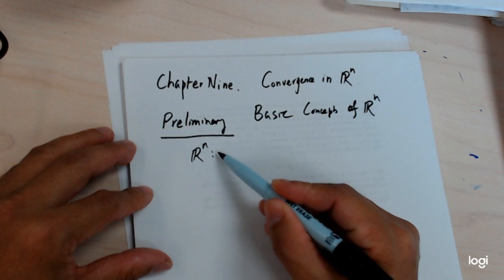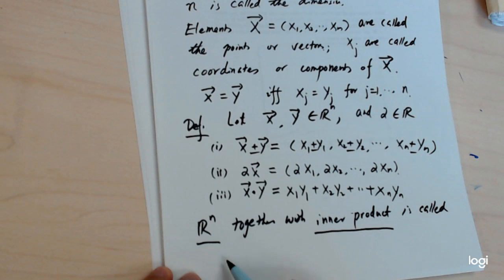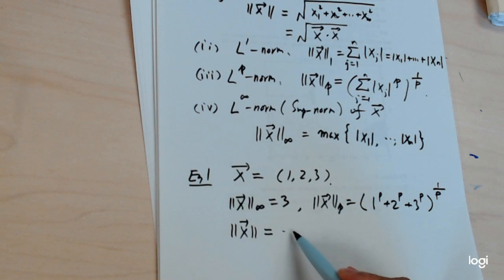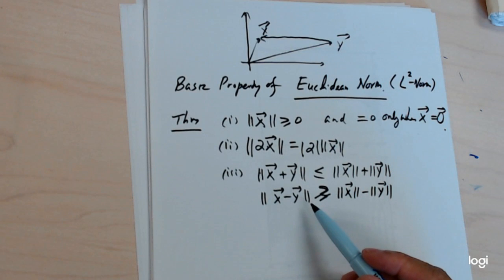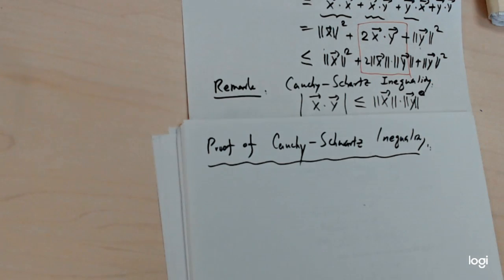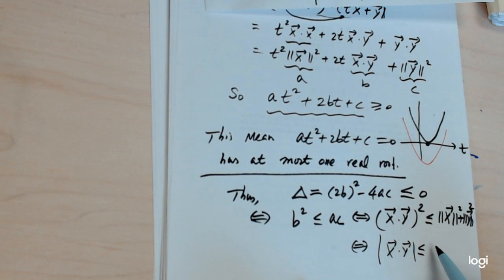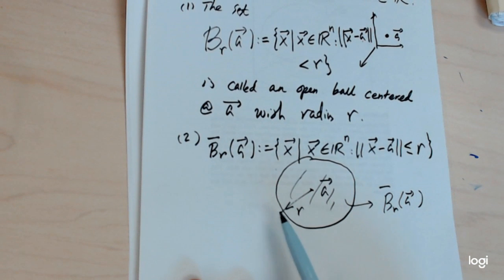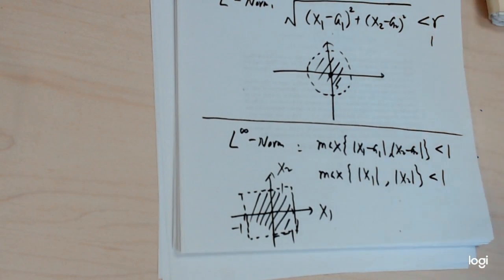RN Preliminary1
Topology of RN